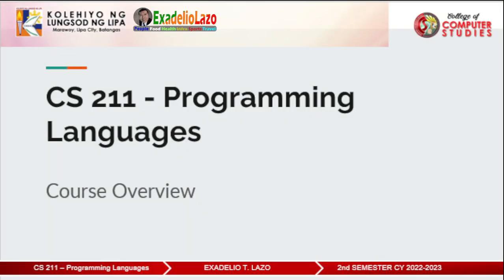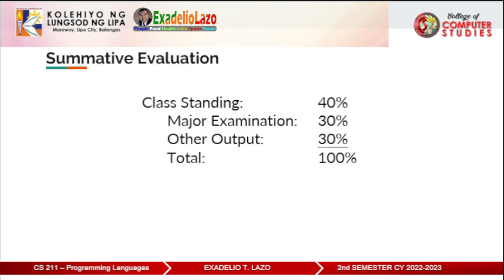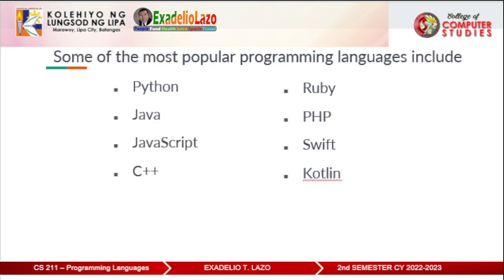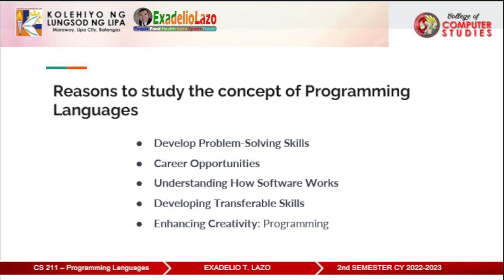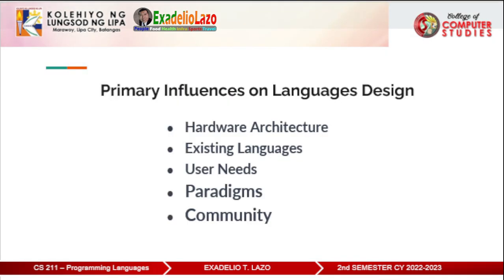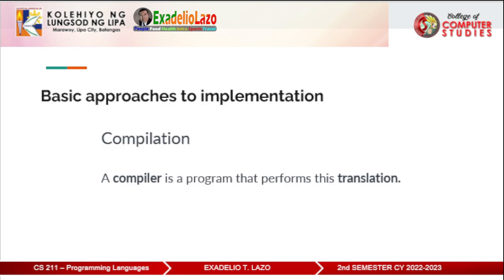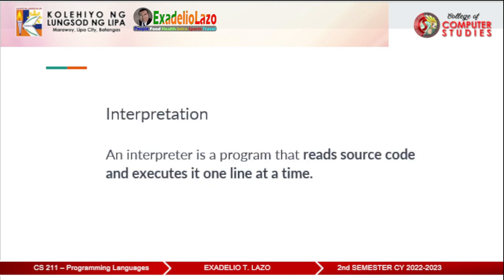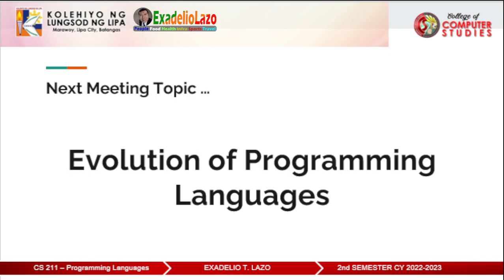Lesson 1 Introduction to Programming Languages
Programming languages are the languages used by developers to communicate with computers and create applications. Studying programming languages is essential for anyone interested in pursuing a career in software development, data science, artificial intelligence, and other fields that require programming skills.